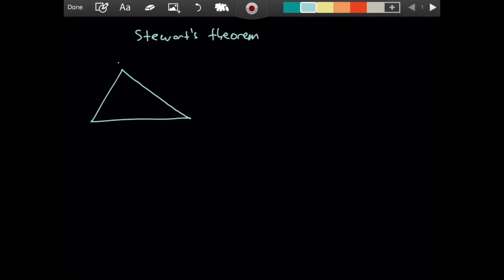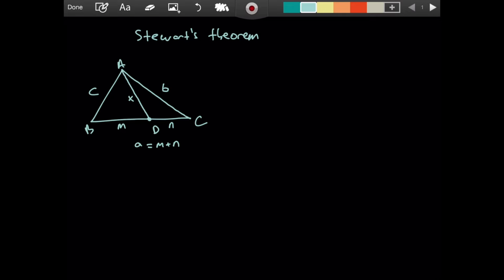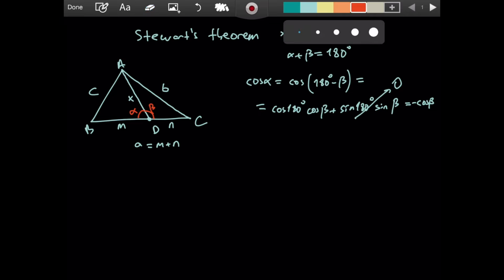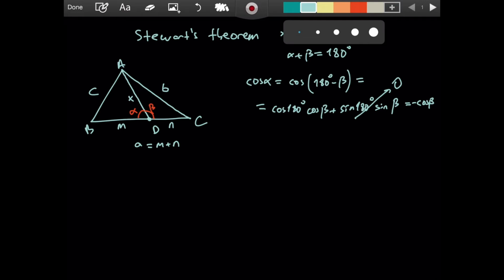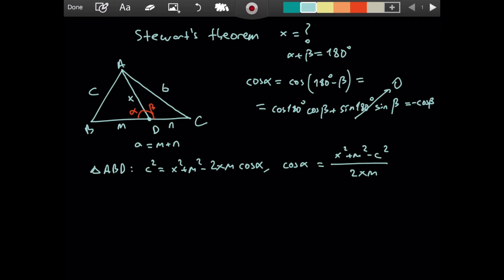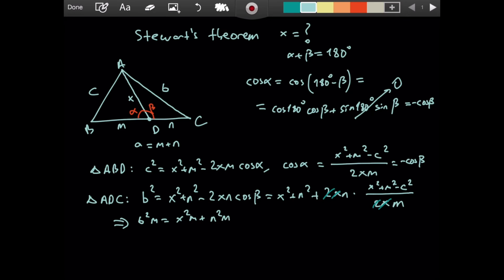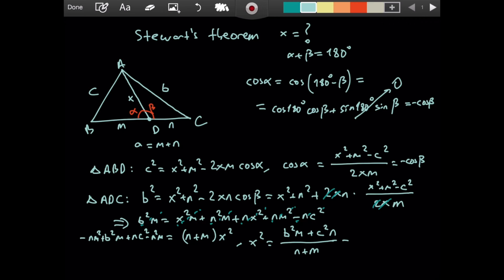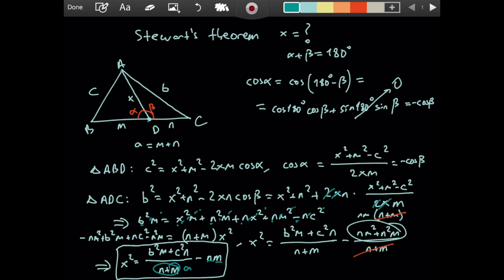Stewart's Theorem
In this video, I derive Stewart's Theorem.